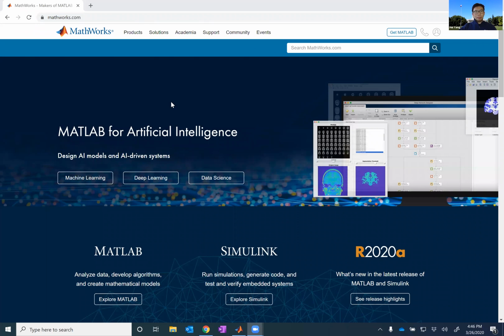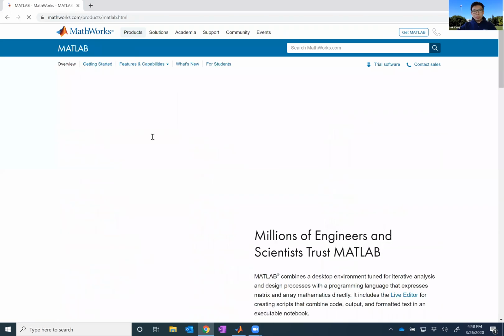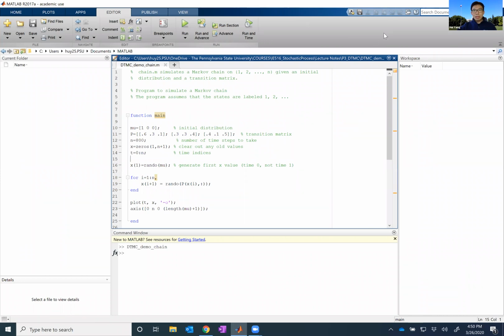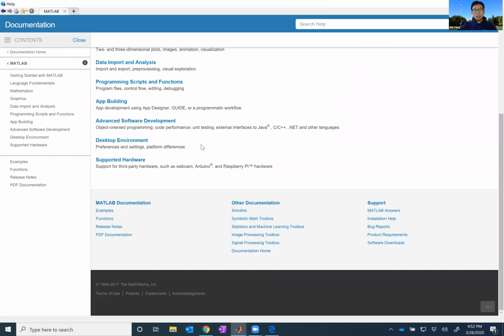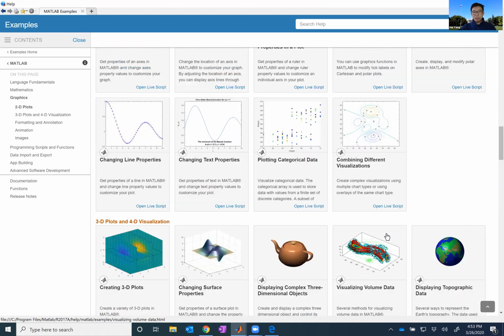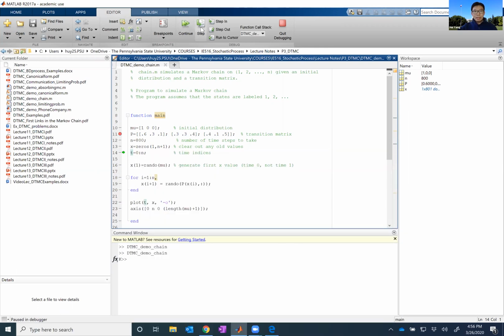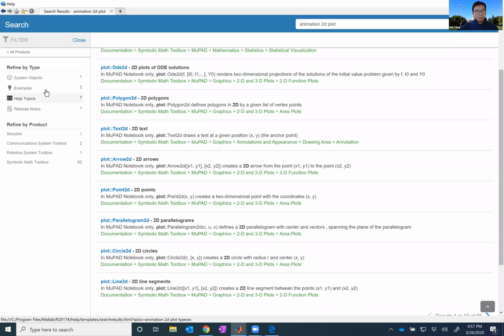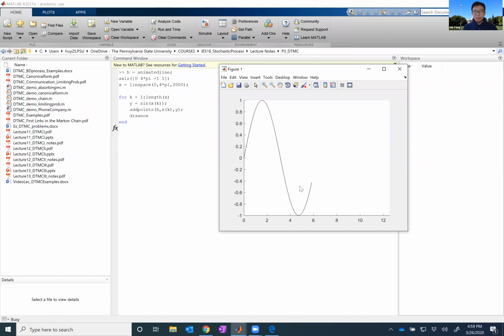Quick start on how to learn and use Matlab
Three key steps:
(2) get familiar on how to use matlab help, how the help is structured and organized.
(4) learn how to debug the matlab programs